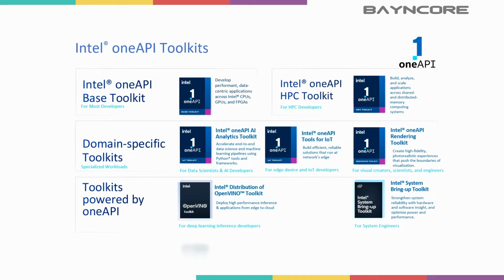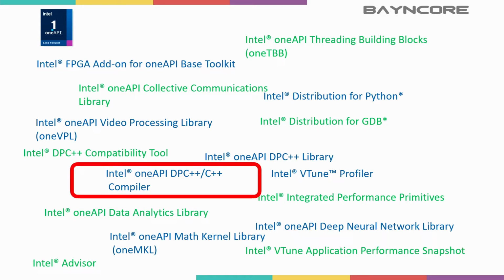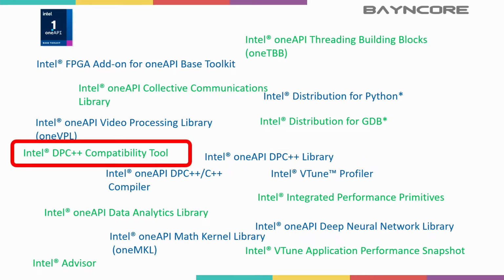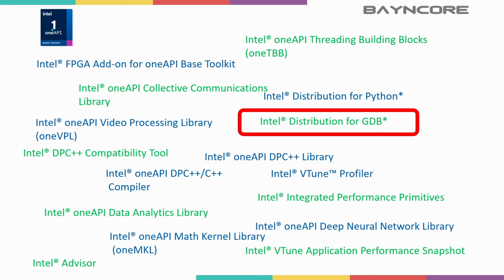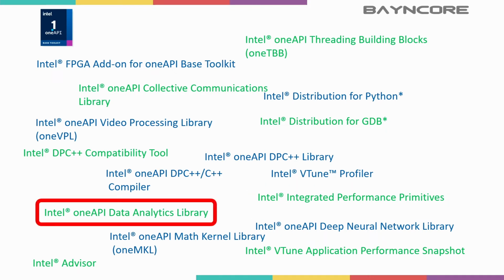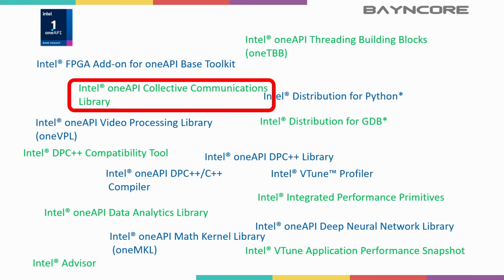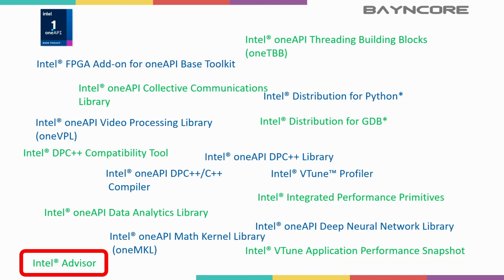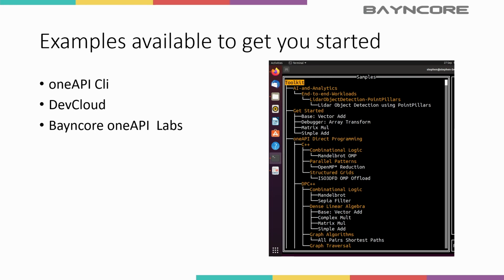What is the Intel oneAPI Base Toolkit?